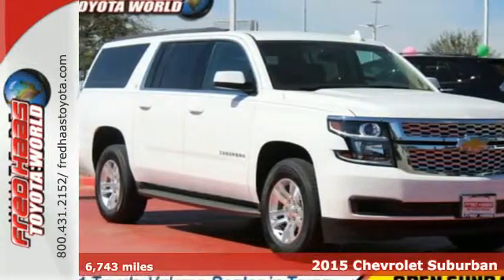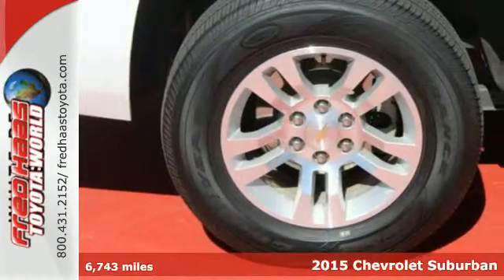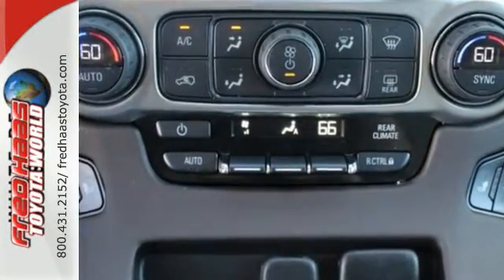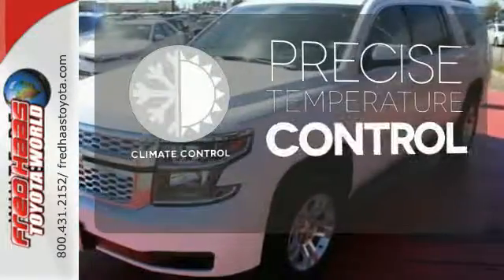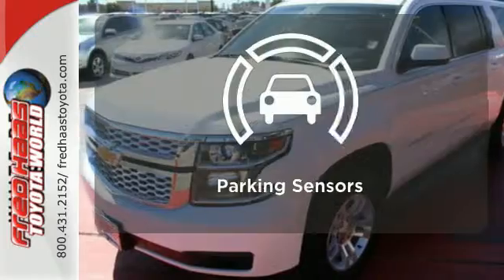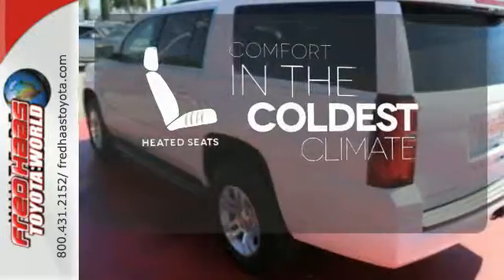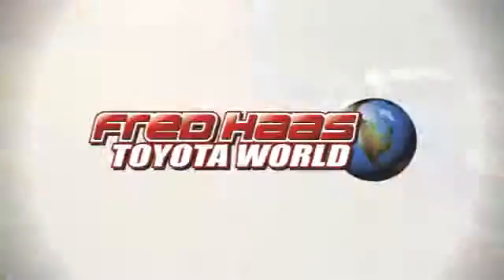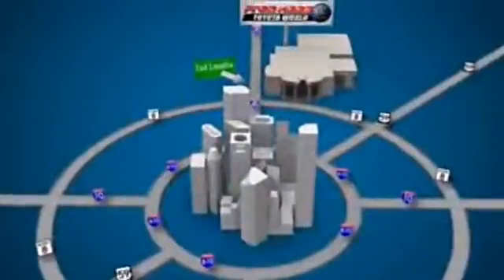Used 2015 Chevrolet Suburban Spring TX Houston, TX FR731245T - SOLD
Year: 2015
Make: Chevrolet
Model: Suburban
Trim: LT
Engine: 8 Cyl. 5.3L
Transmission: Automatic
Color: White
Mileage: 6743
Stock #: FR731245T
VIN: 1GNSCJKC0FR731245
Only 6,741 Miles! Boasts 23 Highway MPG and 16 City MPG! Carfax One-Owner Vehicle. This Chevrolet Suburban delivers a Gas/Ethanol V8 5.3L/ engine powering this Automatic transmission. Wipers, front intermittent, RainSense, Wiper, rear intermittent with washer, Windows, power, all express down, front express up.*This Chevrolet Suburban Comes Equipped with These Options *Wheels, 18 x 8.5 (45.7 cm x 21.6 cm) aluminum with high-polished finish, Wheel, full-size spare, 17 (43.2 cm) steel, Warning tones headlamp on, key-in-ignition, driver and right-front passenger safety belt unfasten and turn signal on, Universal Home Remote includes garage door opener, programmable, Trailering equipment includes trailering hitch platform, 7-wire harness with independent fused trailering circuits mated to a 7-way sealed connector and 2 trailering receiver, Tires, P265/65R18 all-season, blackwall, Tire, spare P265/70R17 all-season, blackwall, Tire Pressure Monitor System air pressure sensors in each tire with pressure display in Driver Information Center (does not apply to spare tire), Tire carrier, lockable outside spare, winch-type mounted under frame at rear, Theft deterrent, electrical, unauthorized entry.*Visit Us Today *Test drive this must-see, must-drive, must-own beauty and get a hassle-free deal today at Fred Haas Toyota World, 20400 Interstate 45, Spring, TX 77373.

Address:
20400 I-45 North